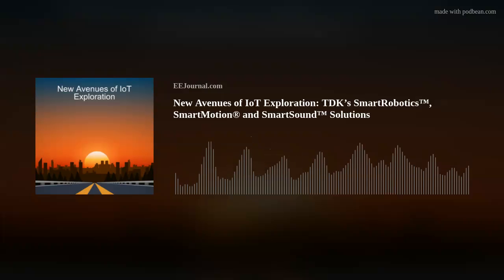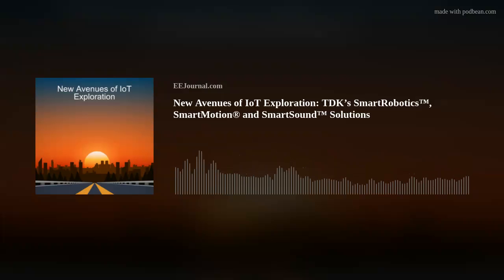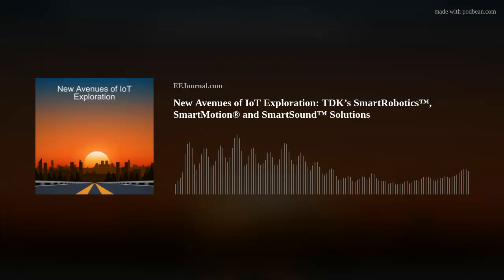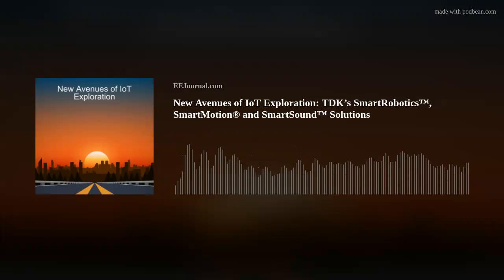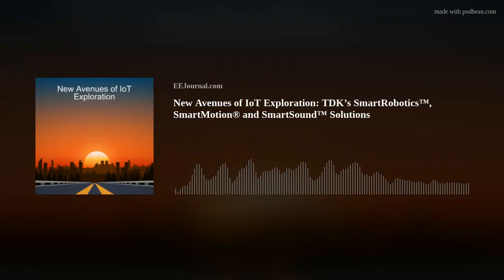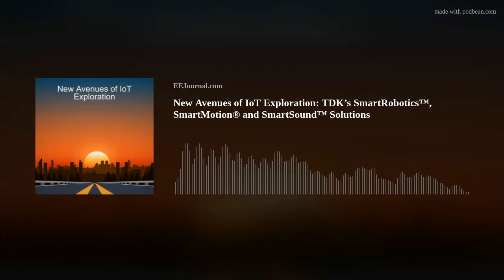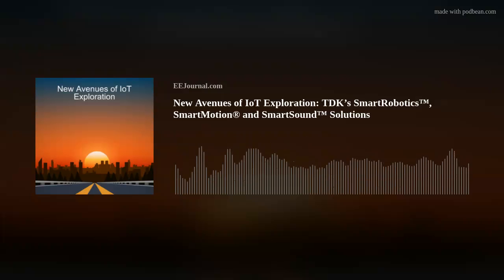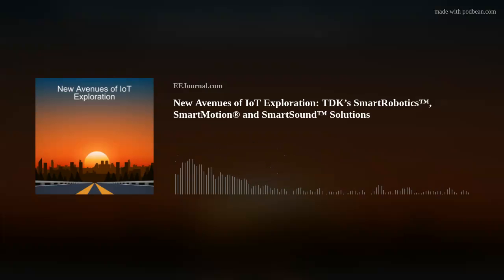New Avenues of IoT Exploration - TDK’s SmartRobotics™, SmartMotion® and SmartSound™ Solutions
IoT takes center stage in this week’s Fish Fry podcast! Peter Hartwell (TDK) and I chat all about TDK’s new ultrasonic vision platform called SmartSonic, the details of their MEMS-based robotics platform called SmartRobotics, the challenges that their SmartMotion UHP sensor family is looking to solve, and what their scalable digital microphones called SmartSound are all about! Also this week, I check out a new inexpensive, biodegradable 3D printed sensor that changes color when it is heated or stretched.